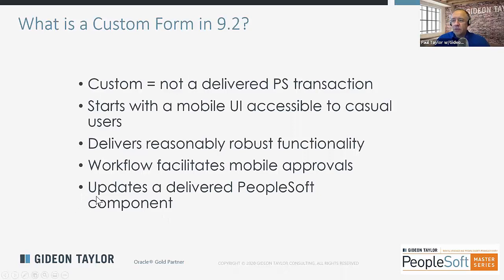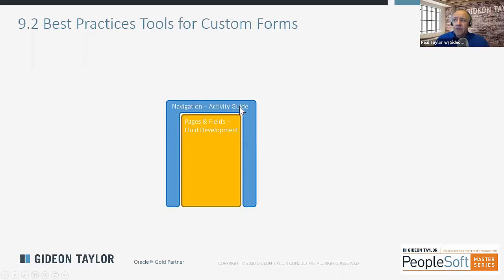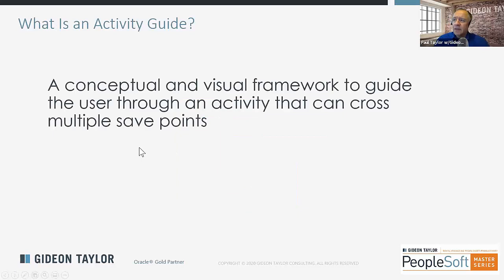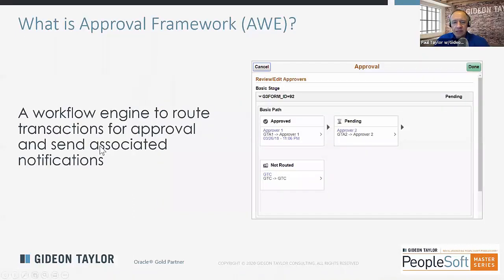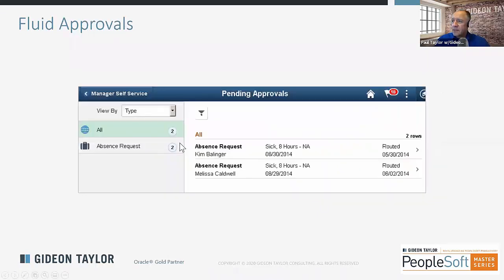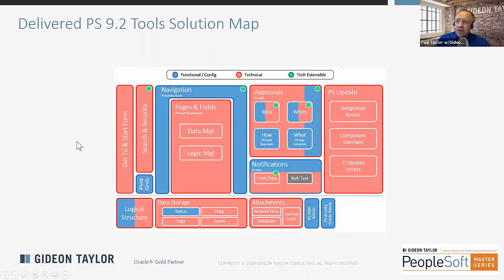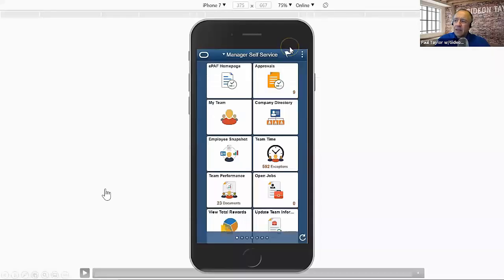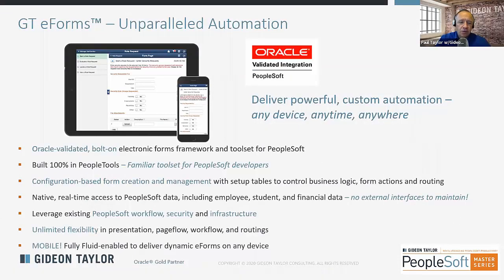Quick PeopleSoft How-To: Building Custom Electronic Forms with Delivered PeopleSoft Tools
This 15-minute video on building custom electronic forms using delivered PeopleSoft tools was recorded as a mini-session during the RECONNECT 2020 virtual conference. It provides a quick tutorial on leveraging the array of offerings in PeopleSoft 9.2 and recent PeopleTools releases (8.56/8.57/8.58) to build custom, workflow-enabled Fluid applications: what each tool does, when to use them, and how they can work together.